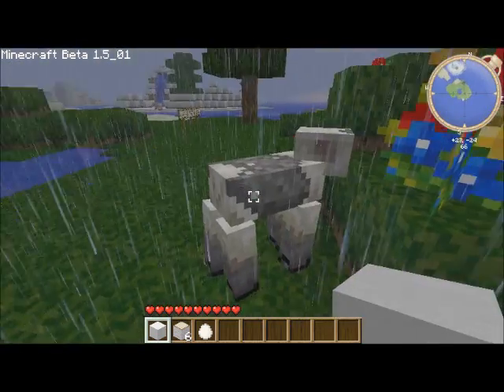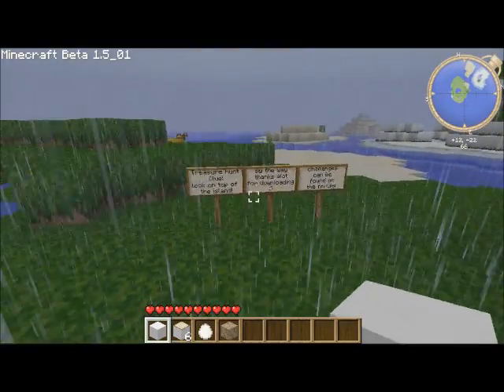Survival Island V4